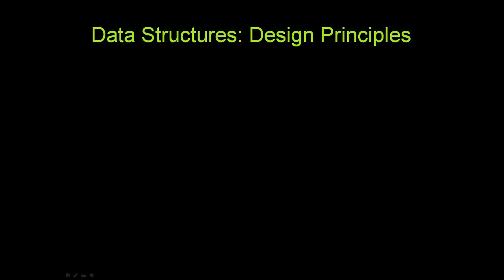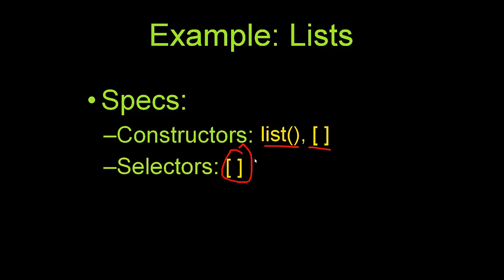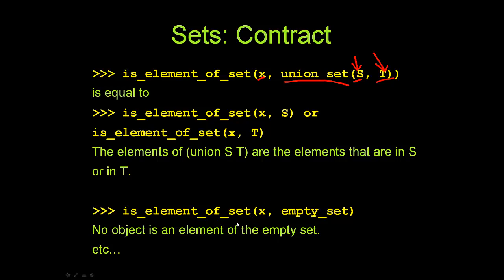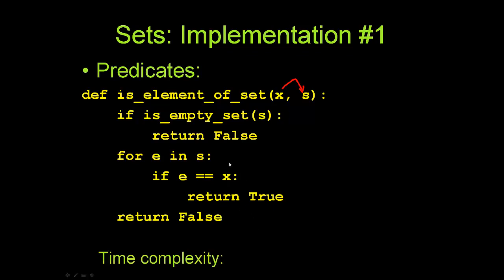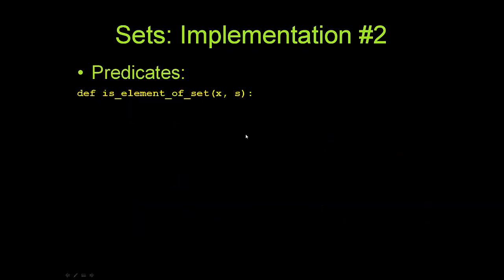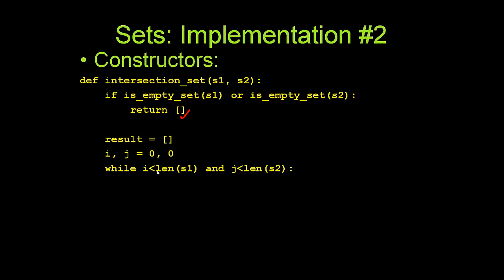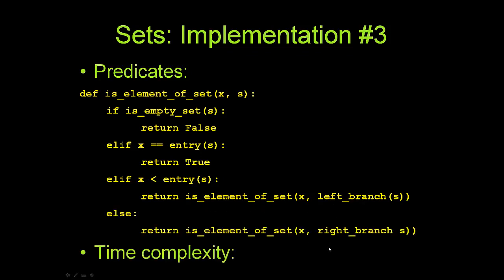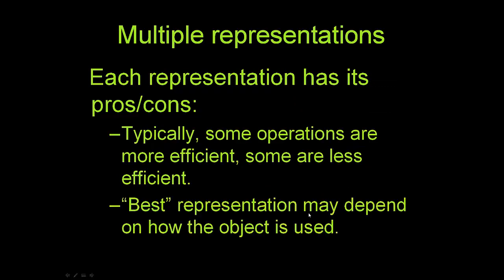CS1010X Lecture 10c - Design Implementation of Data Structures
00:00 Introduction — Specification vs. Implementation
01:23 The Four Operation Types (Constructors, Selectors, Predicates, Printers)
01:51 Example Specification: Lists
02:10 Example Specification: Sets
03:08 Sets — Formal Contracts
04:22 From Specification to Implementation
05:03 Set Implementation #1 — Unordered List
05:41 is_element_of_set & adjoin_set — O(n) Analysis
06:36 Set Implementation #2 — Ordered List
07:02 Why Impose Ordering? Trade-offs Explained
07:46 Ordered List: is_element_of_set with Early Exit
08:24 Ordered List: Intersection via Two-Pointer — O(n)
09:34 Intersection Code Walkthrough
10:22 Set Implementation #3 — Binary Search Tree
10:46 BST Structure & Properties
11:16 BST: is_element_of_set — O(log n)
11:42 BST: adjoin_set Implementation
12:30 The Balancing Problem — O(n) vs O(log n)
13:16 Homework: balance_tree Function
13:30 Summary — Choosing the Right Representation

This lecture covers high-level design principles for data structures, focusing on the critical distinction between specification (what a data structure does) and implementation (how it's built). Using sets as the primary example, the lecture walks through three progressively optimised implementations — unordered lists, ordered lists, and binary search trees — comparing their time complexities and trade-offs.
Topics covered:

Specification vs. implementation: the contract model
Four operation types: constructors, selectors, predicates, printers
Specs for Lists and Sets (with formal contracts)
Set Implementation #1: Unordered list — O(n) for search & adjoin
Set Implementation #2: Ordered list — O(n) intersection via two-pointer technique (vs O(n²) naive)
Set Implementation #3: Binary search tree — O(log n) search & adjoin (when balanced)
The tree balancing problem and why it matters

Homework: Implement intersection_set for unordered lists, and write a balance_tree function that converts an unbalanced BST into a balanced one.
📌 Part of the CS1010X Python programming course.